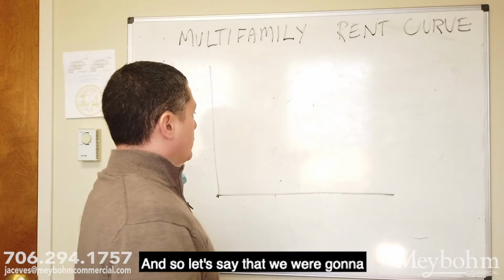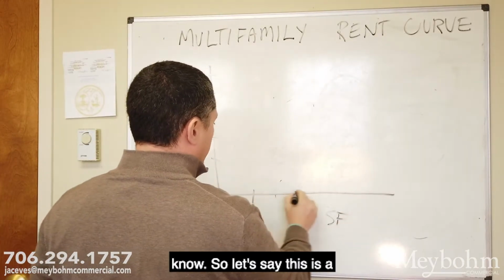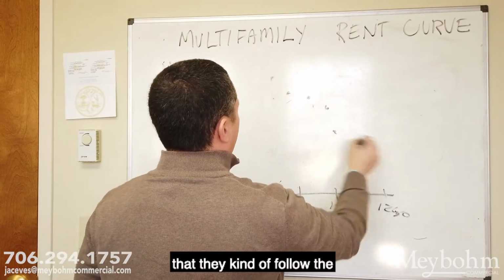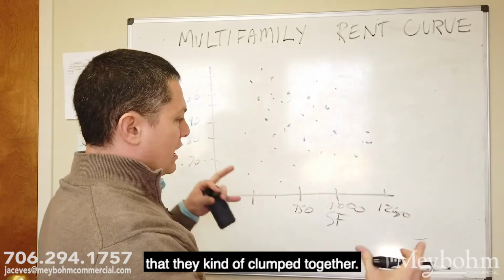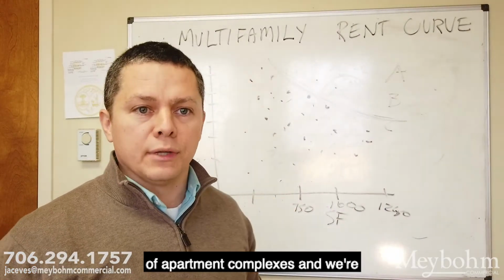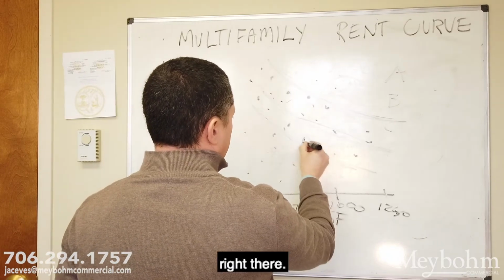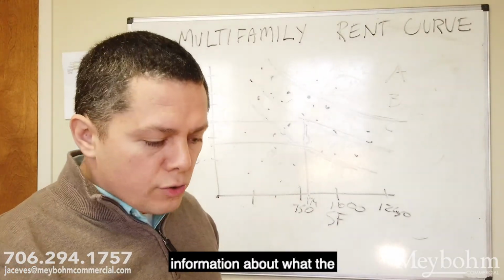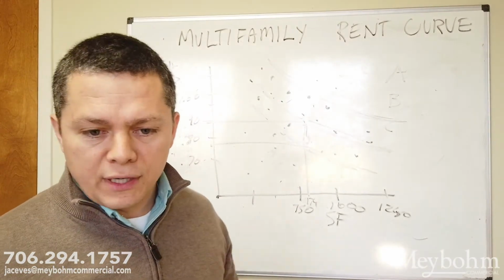Multifamily Rent Curves Overview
This is Jonathan Aceves with Meybohm Commercial Real Estate, advising business leaders and helping them make wise real estate decisions.  Today we're going to be discussing Multifamily Rent Curves.

How does one set out to study multifamily rental rates?  We do this by building a rent curve.  Let’s say you want to study the rental rates for housing in Martinez, GA.  We would do a survey of rental rates at apartment complexes in the area, and plot them on a graph.

What are your thoughts?  What other tools for studying and forecasting rental rates have you used?